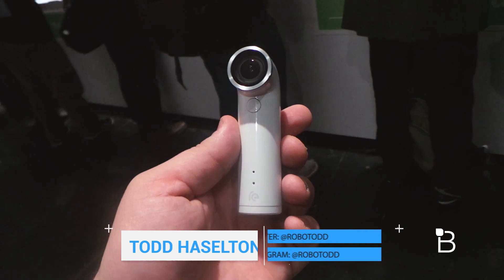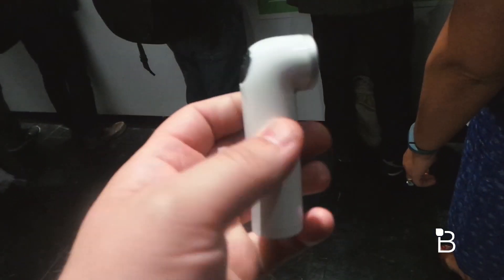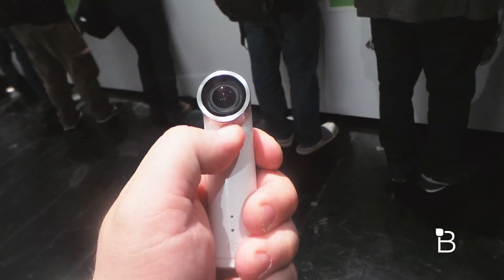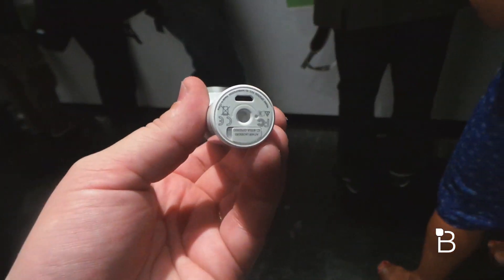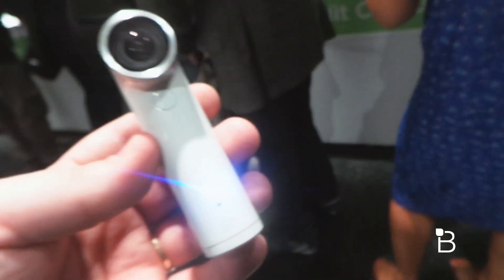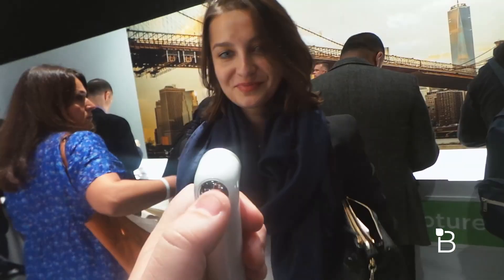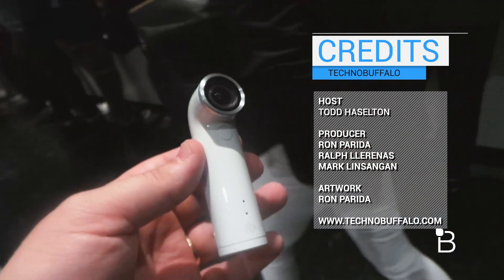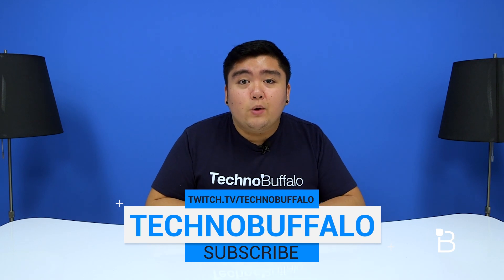HTC Re Camera Hands-On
We had a chance to spend some quality time with the HTC RE Camera, which HTC just introduced during its global press event in New York City. The gist of the product is this: it's a portable camera with a 16-megapixel sensor that can snap photos, record 1080p video or 720p 4x slow-motion video and even record time lapse videos. Sound cool? It is. GALLERY/MORE